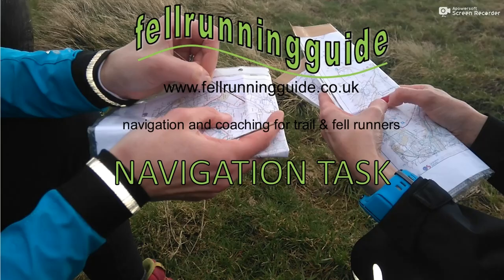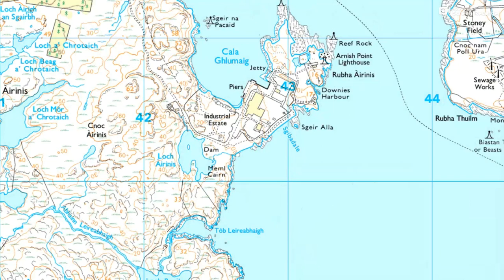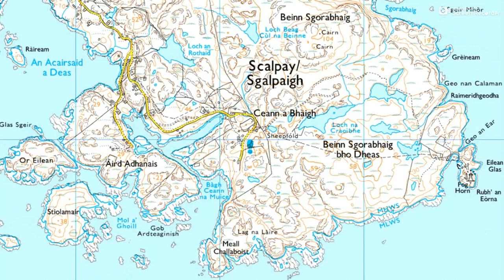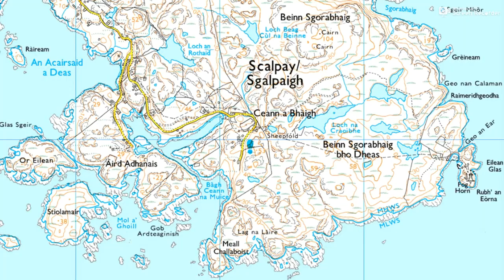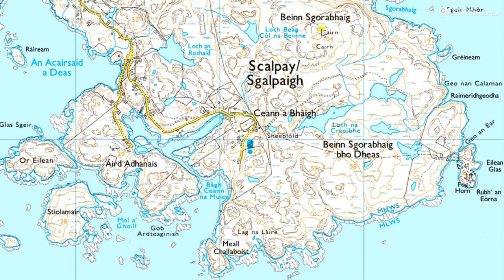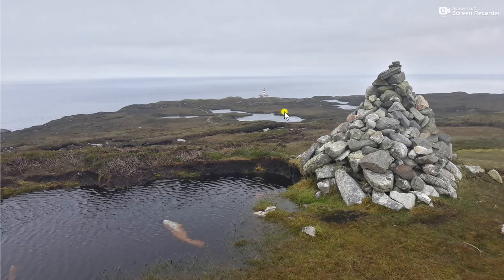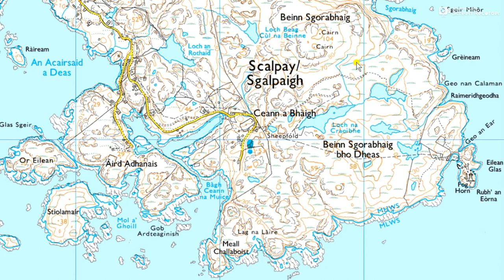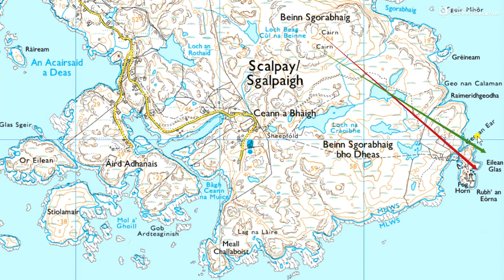Navigation Task 135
Which lighthouse?
Compare maps and photograph to work out which lighthouse is in the photo and where the photo was taken.